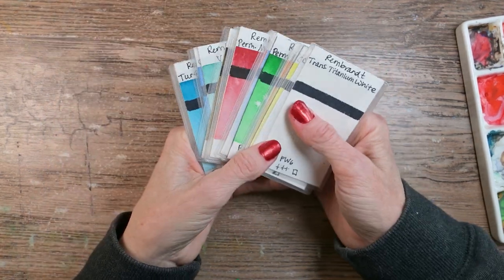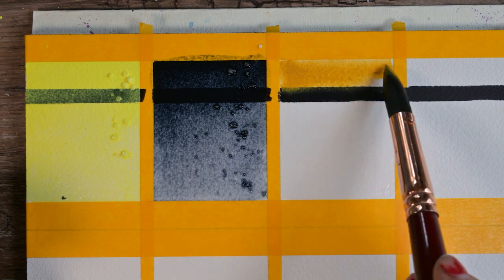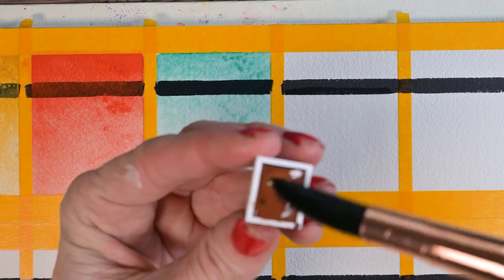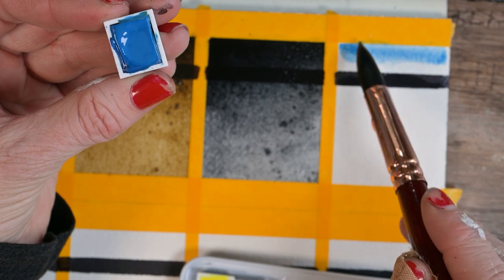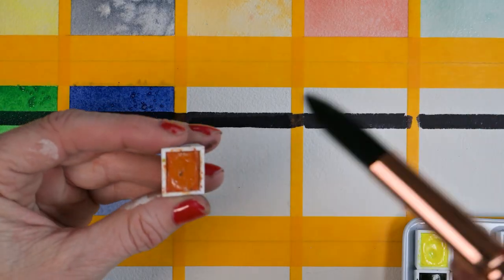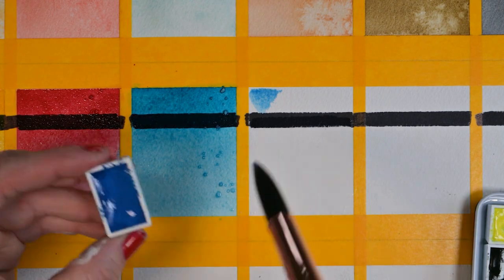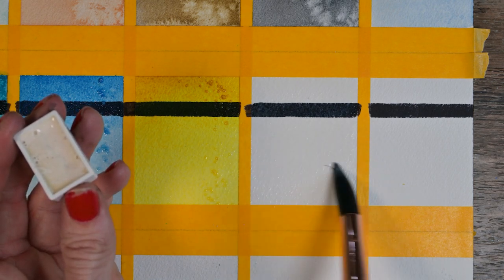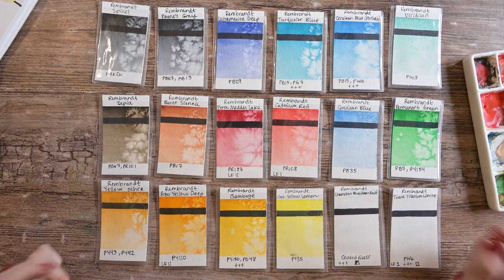Rembrandt Swatching of the 12 Half-Pan Set and 5 Additional Colors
Today we are swatching the Rembrandt 12 Half-Pan Set plus 5 additional colors.

Rembrandt Watercolor Set of 12 Half-Pans
Rembrandt Watercolor Tubes
Princeton Aqua Elite Watercolor Brushes
Winsor & Newton Synthetic Sable Brushes

FILMING SETUP:
Nikon Z30 Camera
Studio Lights